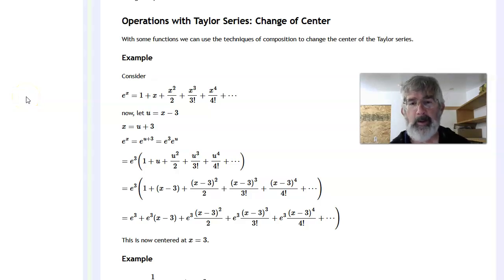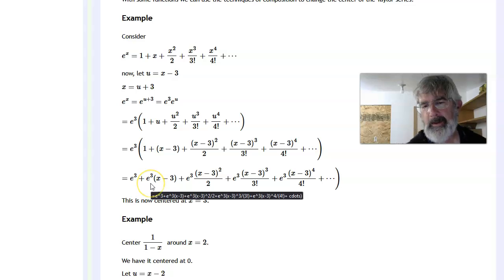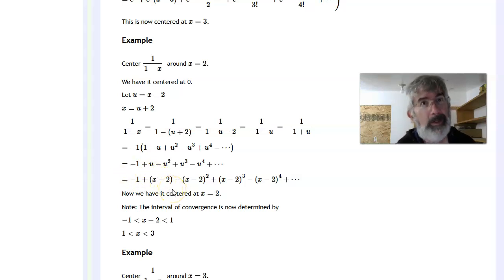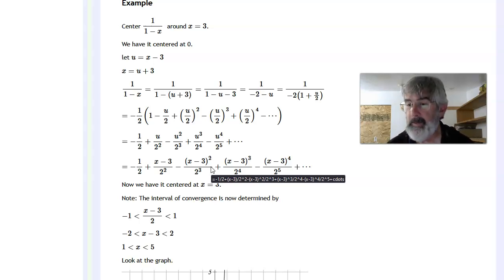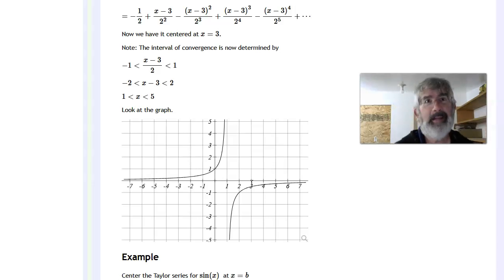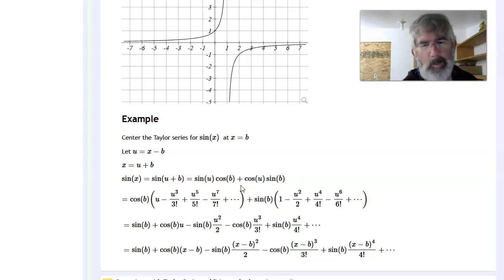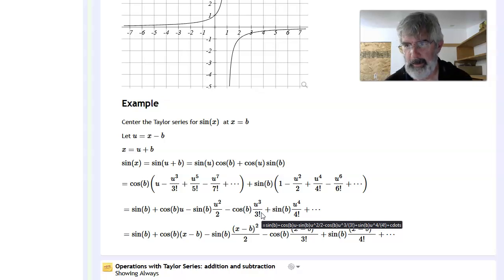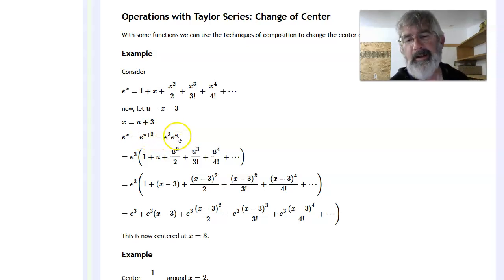Change of Center